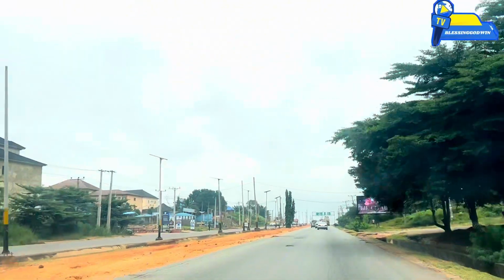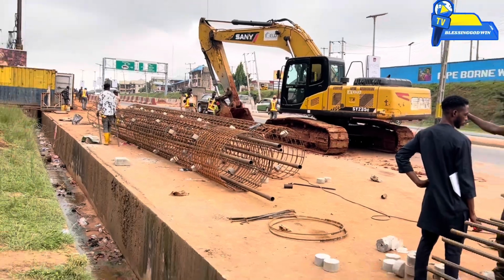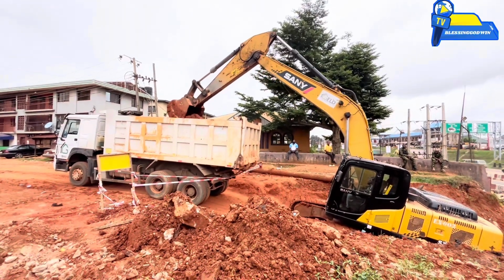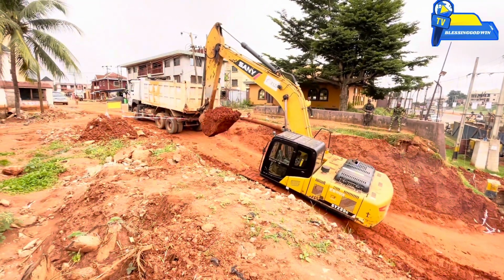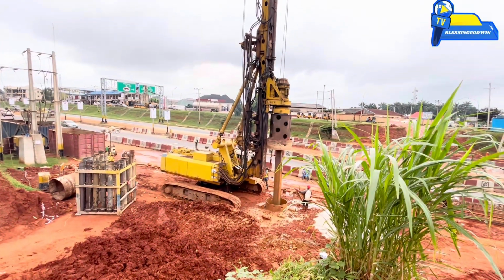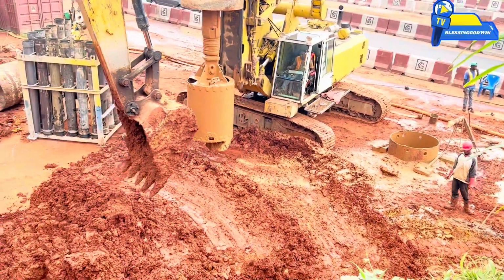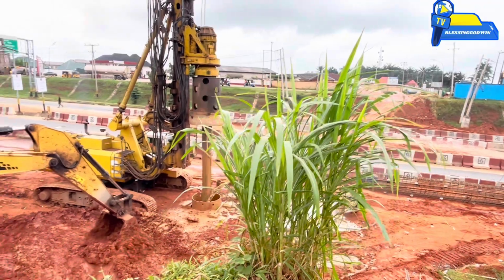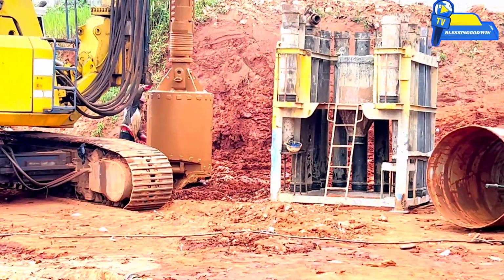CONSTRUCTION PROGRESS OF OVERPASS BRIDGE IN AWKA CAPITAL CITY OF ANAMBRA STATE BY GOV SOLUDO.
On this video will be showing you the level of CONSTRUCTION PROGRESS OF OVERPASS BRIDGE IN AWKA CAPITAL CITY OF ANAMBRA STATE BY GOV SOLUDO.

Shopp